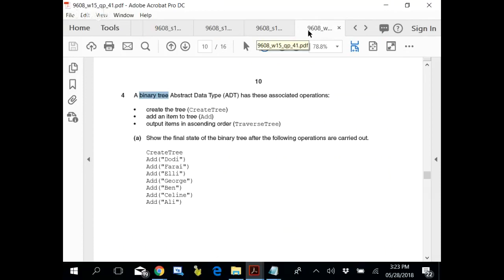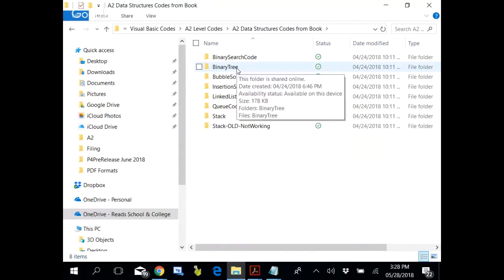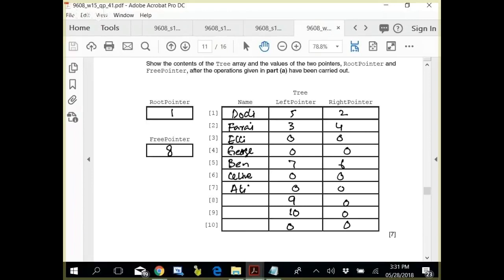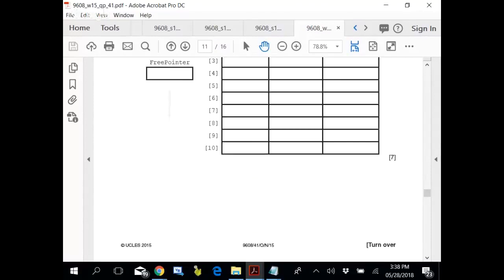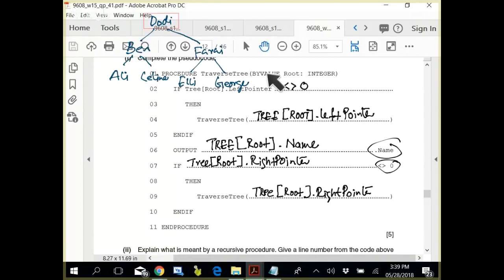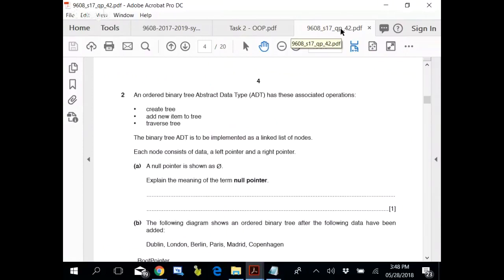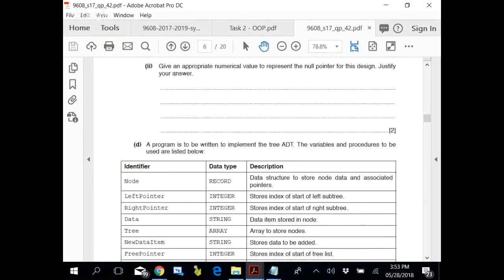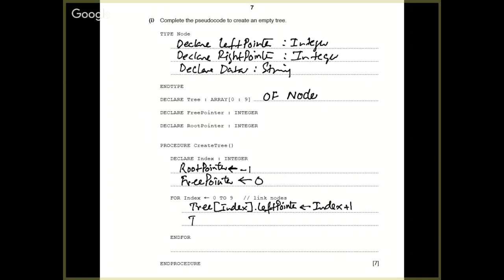Binary Tree: Array Storage and Recursive Traversal | A2 Level 9618 CS | CS with ZAK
Binary Tree. A lesson for Cambridge A Level (A2) Computer Science (9618) from the topic Computational Thinking and Problem-Solving.

This topic covers recursion, ADTs in code (stack, queue, linked list, binary tree, dictionary, hash table), searching and sorting (binary search, insertion sort, bubble sort), and Big O.

Chapters
0:00 Binary tree ADT
3:00 Declaring the tree array
4:30 Linked list refresher
6:00 Free list of nodes
7:30 Tracing the operations
13:30 Reading the tree structure
15:00 Recursive traversal procedure
21:00 Recursion defined
24:04 Q2 Ordered binary tree ADT
28:30 Unused nodes in the free list
30:00 Node as a user-defined type
33:00 Create tree procedure